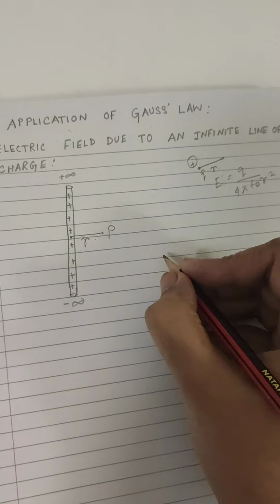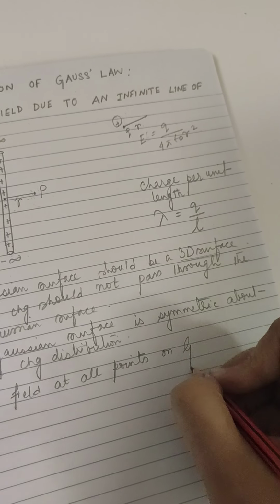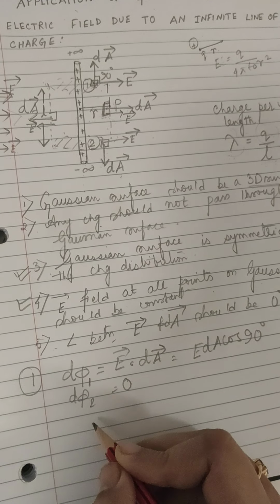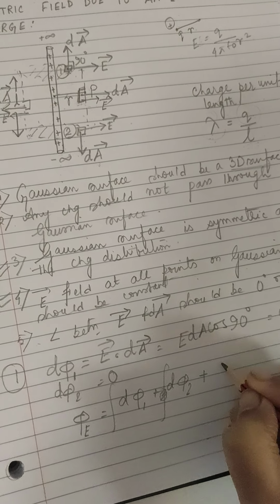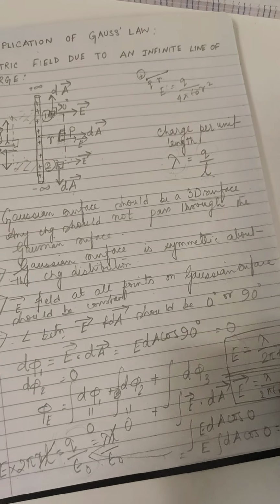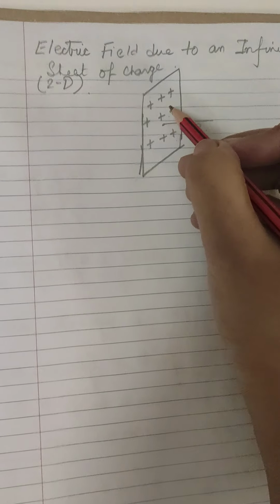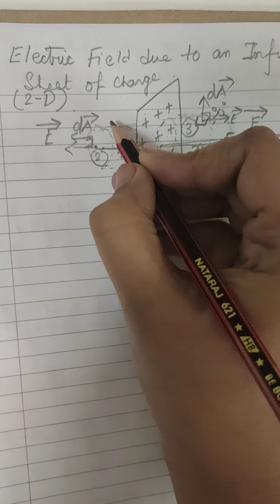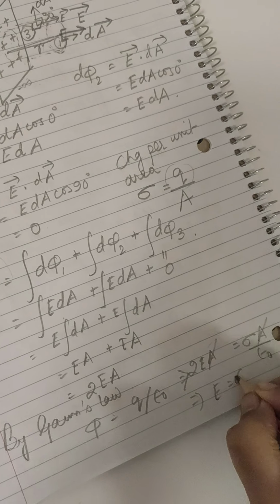Electric field due to infinite line of charge and infinitely long sheet of charge || Gauss'Law